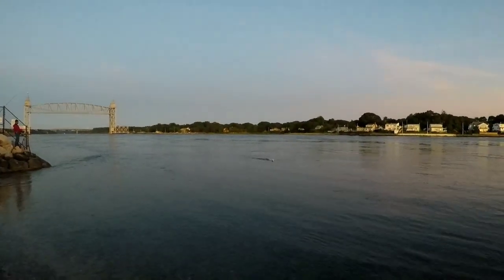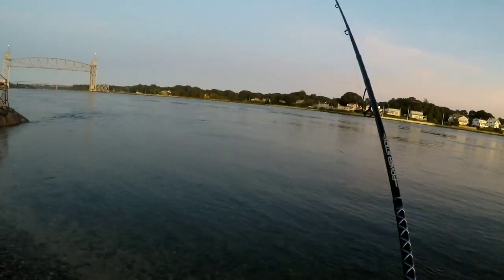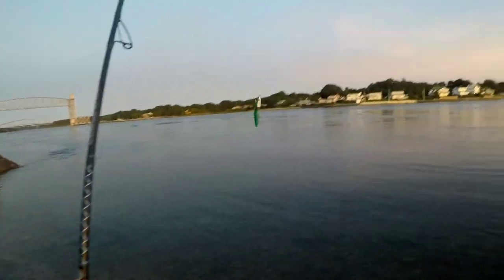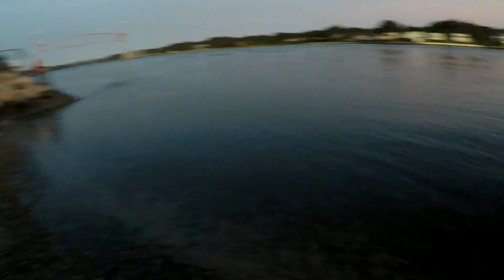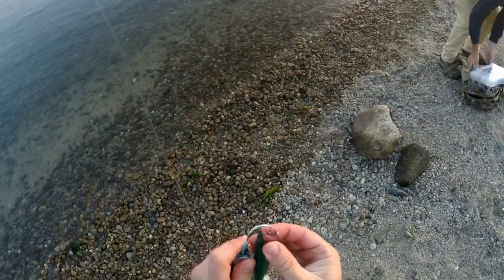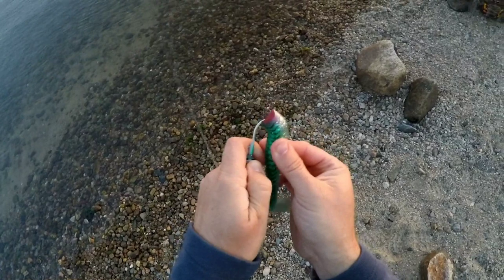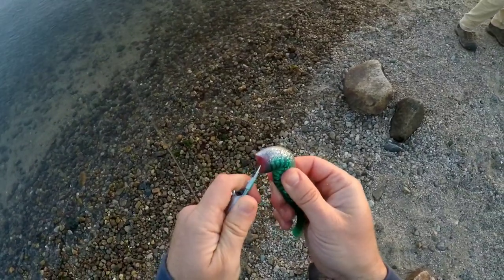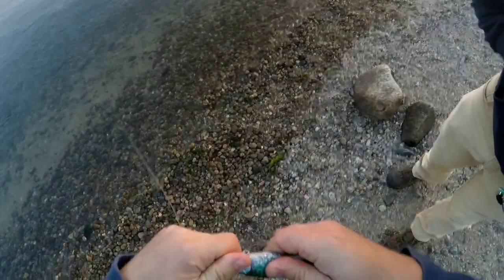CAPE COD CANAL SCHOOLIE STRIPERS, Plus a Few Bluefish Bite-Offs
Lost footage from September 2019. We did a little exploring and fished some different areas of the canal fishing the green mack savage sand eels. Managed to catch a couple schoolie Stripers and get some Bluefish bites.